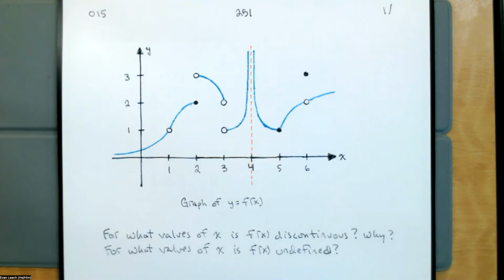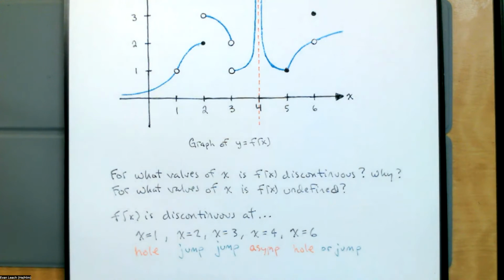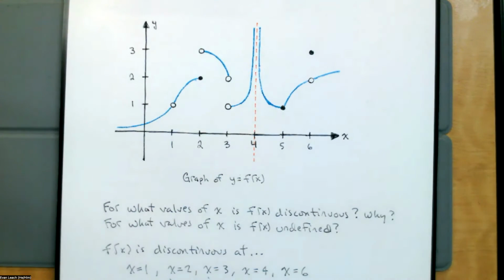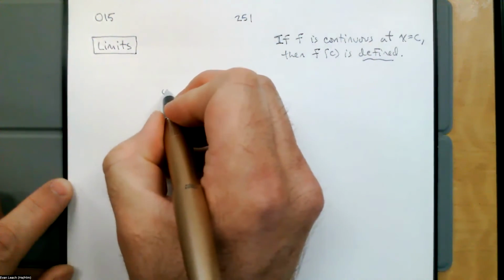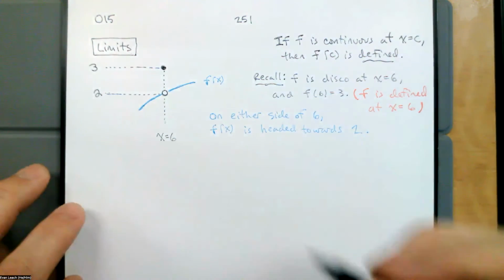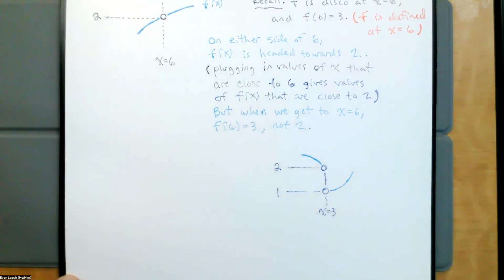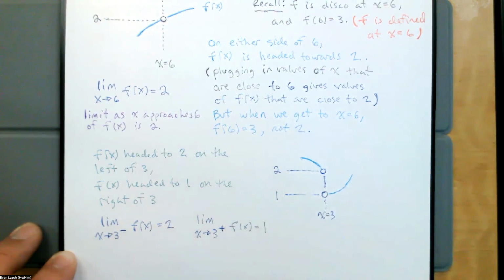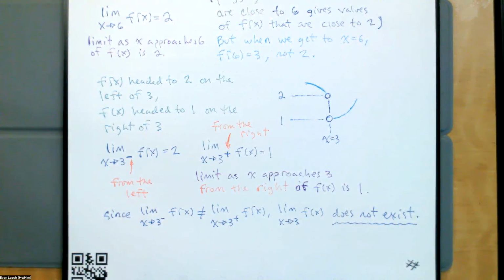251.015.1 Introduction to Limits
In this video, we introduce the idea and notation of a limit. We will need limits to define continuity properly, and so we will also need to define limits properly.